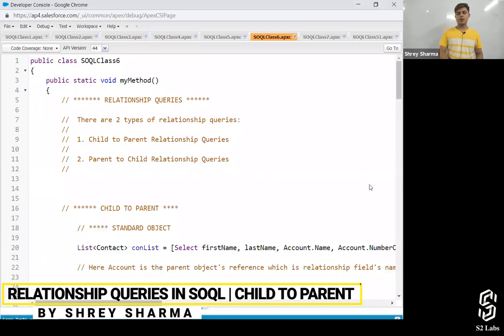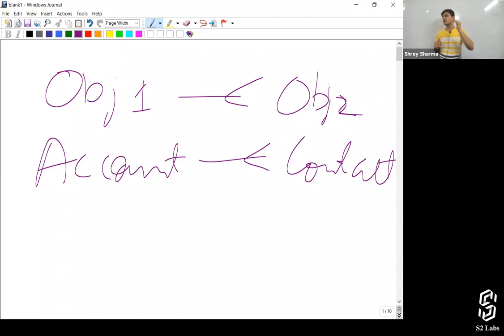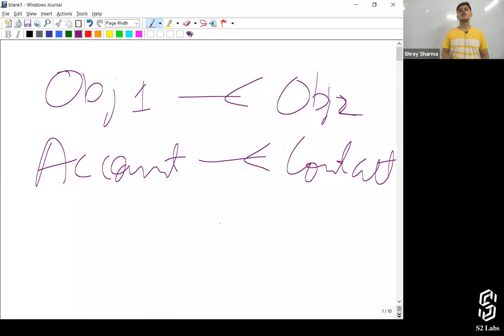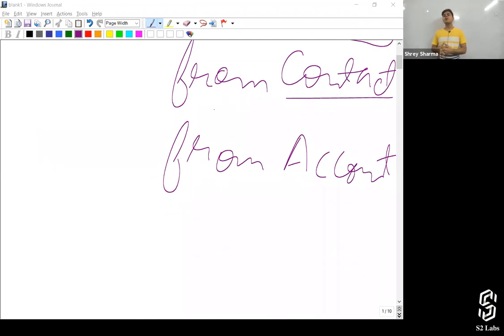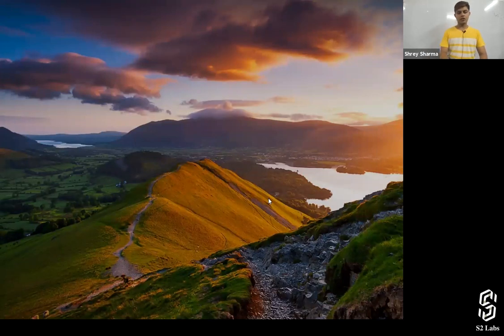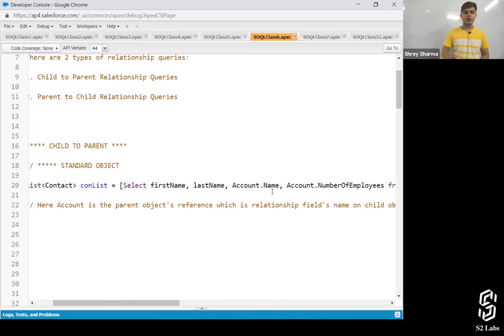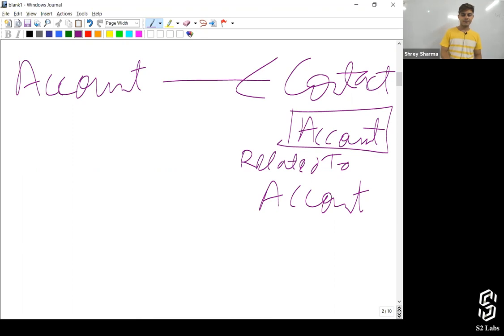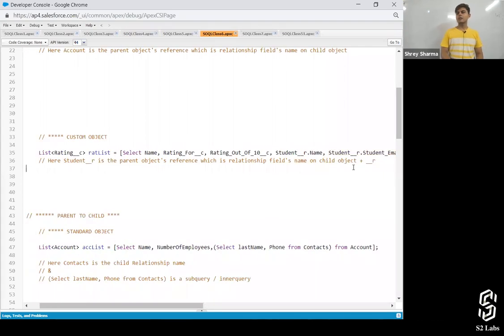Relationship Queries in SOQL | Child to Parent | Salesforce Development Course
In this video, Shrey has explained Relationship queries in Salesforce.

He Also Covered the following topic:
Types of Relationship Queries in Salesforce
What is the Child to Parent relationship?
How does the Child to Parent relationship work on Standard Objects?
How does the Child to Parent relationship work on Custom Objects?

Introduction   00:00
Introduction to Child to parent   1:48
Standard Object  4:11
custom object  11:27